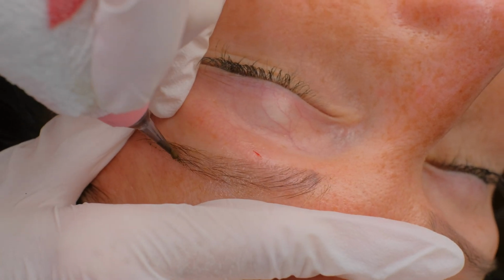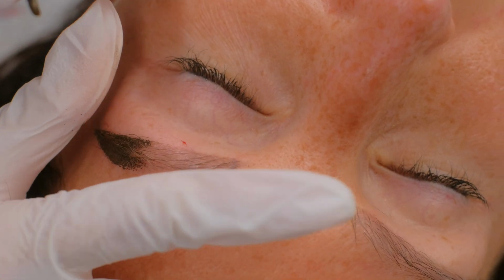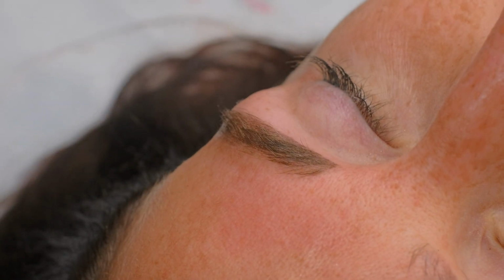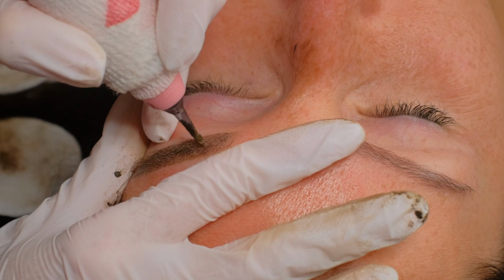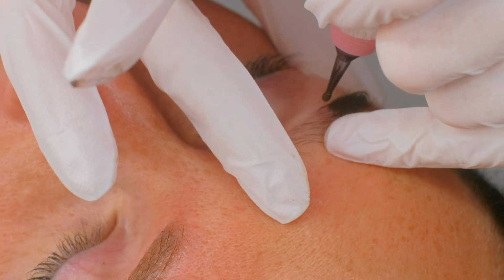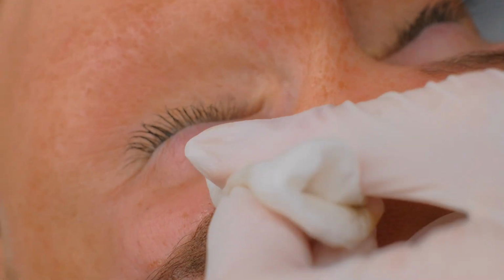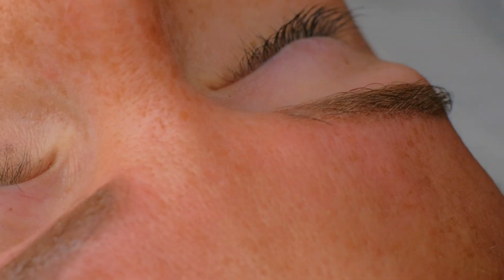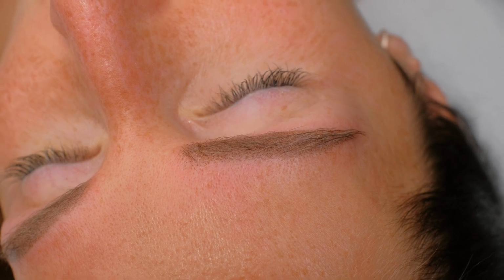How To Work On Very Hard Skin | Powder Brows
Hi!

Today I will show you How to work on really HARD skin. It was a REAL Challenge for me but I wanna be transparent and show also the other side of pmu.

Terezia